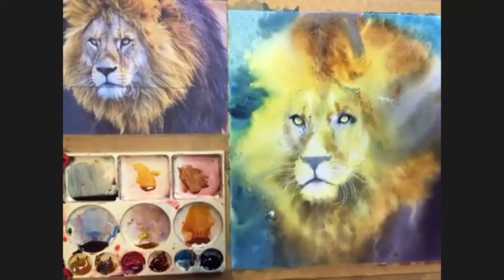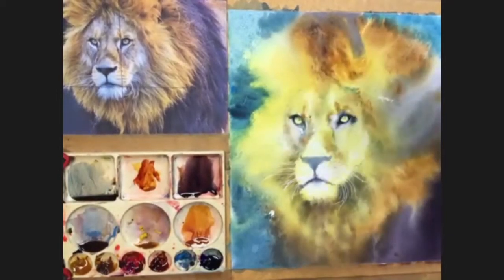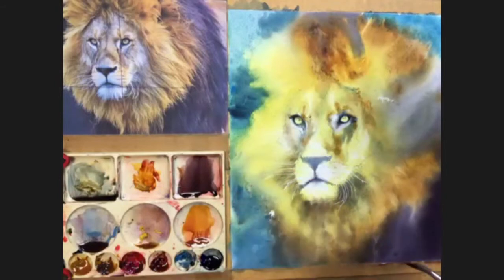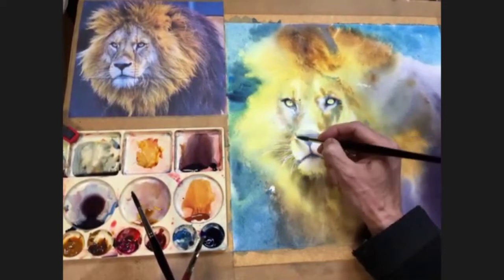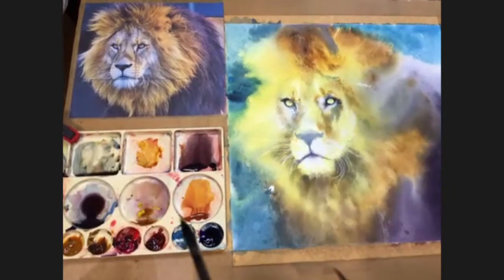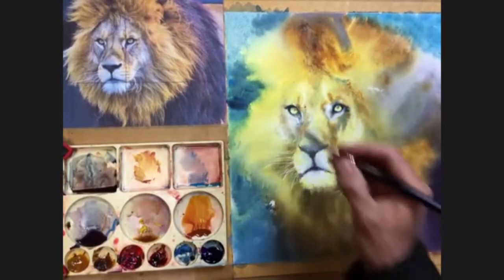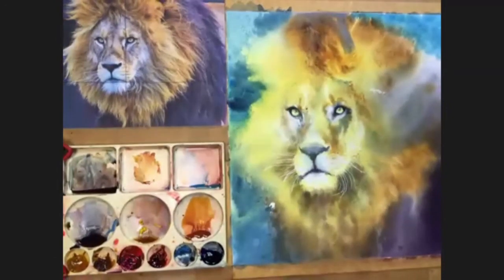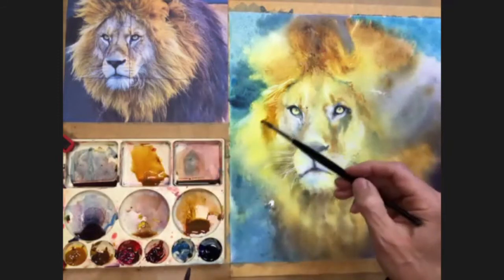Part 3 Paintings a Lion in Watercolours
This is part 3 in a series of watercolour paintings lessons.